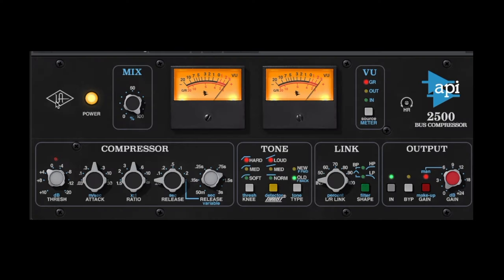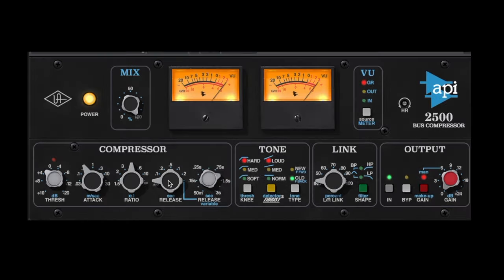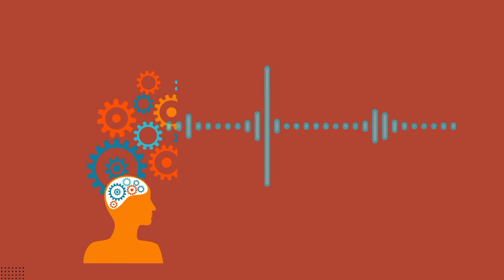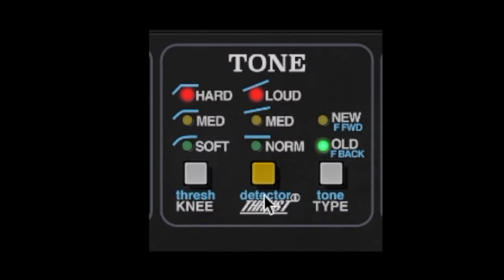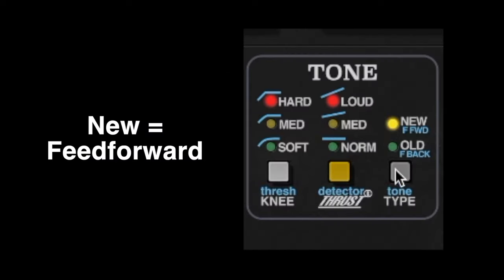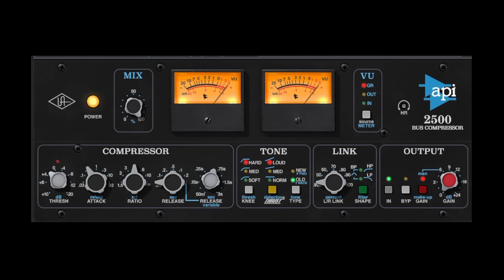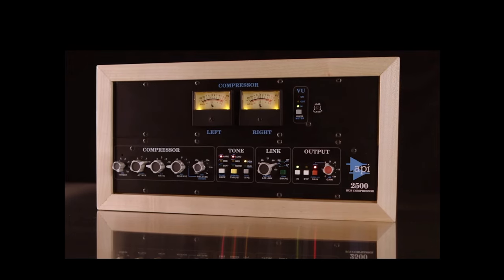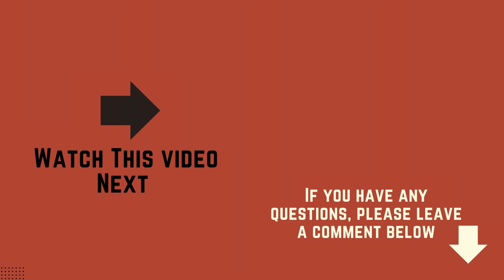API 2500 Deep-Dive: Exploring the Secrets of Bus Compression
📌 🎛️ GET MONTHLY MULTITRACKS, FEEDBACK, AND COMMUNITY SUPPORT!
Join The Mixing Circle for hands-on practice, detailed feedback, and access to a passionate community of engineers. You can join via my website or through my YouTube Membership. Elevate your mixing skills today!

Take a deep dive into the API 2500 compressor in our latest video! Uncover mixing tips for transforming drums and refining your mix bus with this versatile tool. Elevate your audio production with hands-on techniques.

Hello there! I'm Thomas Juth, a Grammy Award-winning Mix Engineer from Sweden. With a vibrant career spanning over 17 years in the music industry, I've had the privilege of mixing records for iconic artists like A-ha, Jason Mraz, Cat Stevens, Jamie Cullum, Luis Fonsi, and Jesse & Joy, among many others.

Today, my passion extends beyond just mixing music. I am deeply committed to mentoring aspiring music producers, audio engineers and music creators. I do this through my eBooks, personalized online courses, and engaging content right here on my YouTube Channel - Studio Tea Break. My mission? To empower you with as much knowledge and insight as possible, aiding you in your own unique music journey.

I'm here for you – whether you're seeking mixing advice or just want to chat about the music industry.

Thank you for joining me and being an invaluable member of this growing audio community!